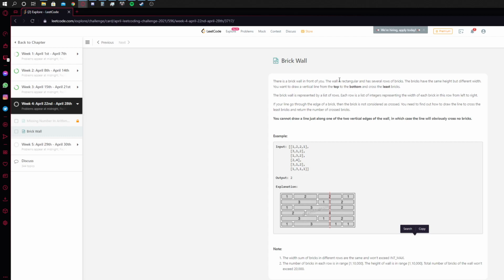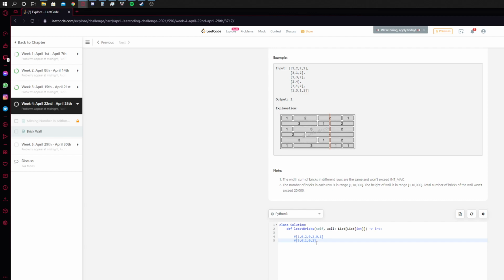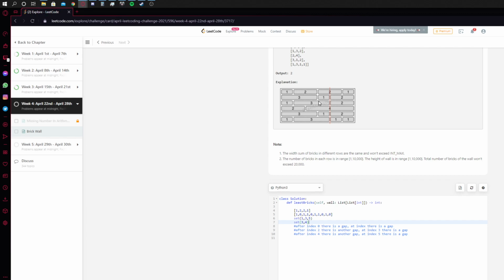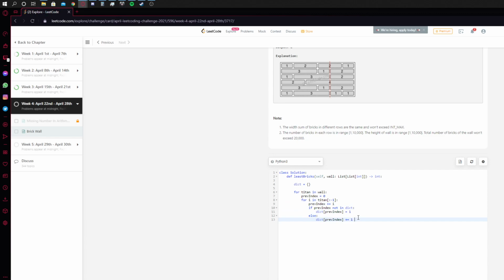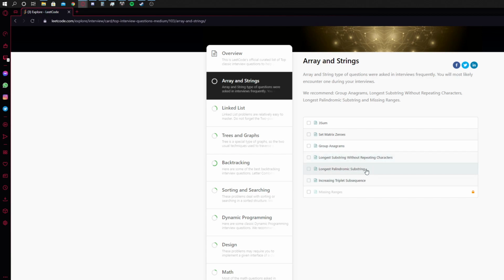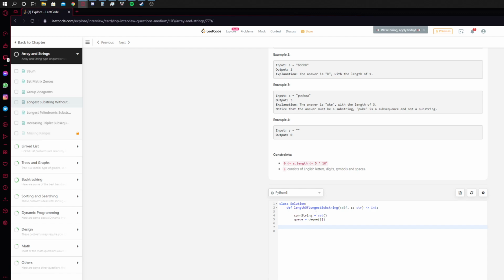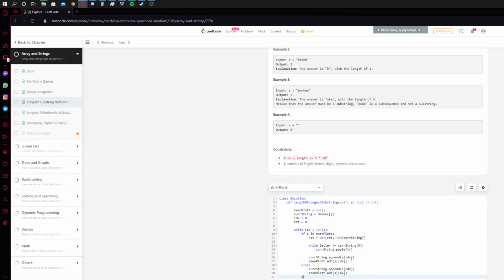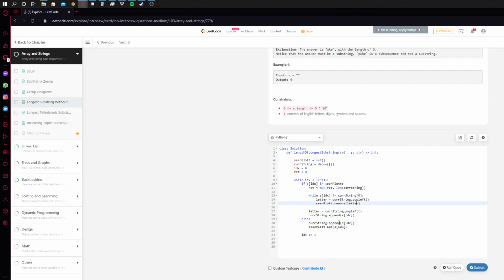LeetCode Grind Day20: Solf Or Go Home | Python | Live Coding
30 min allotted for each question. If I don't solf in 30 min, I go home.